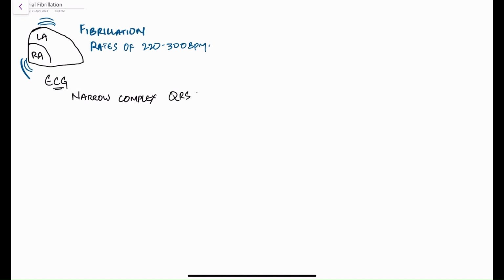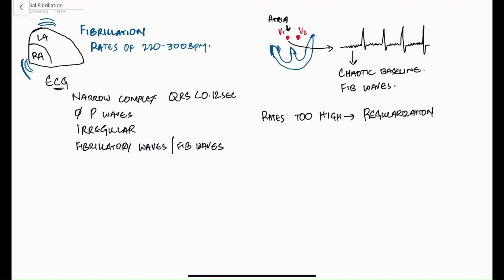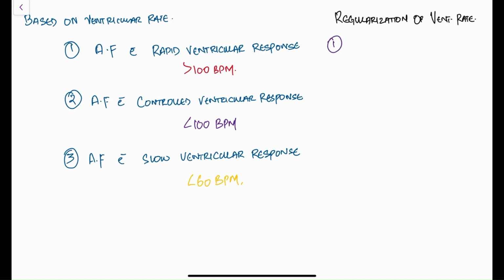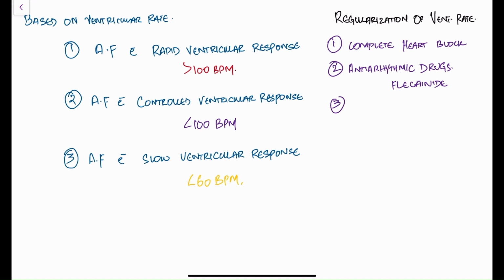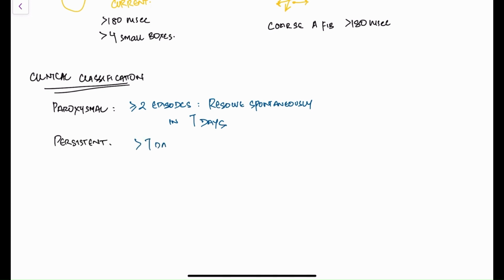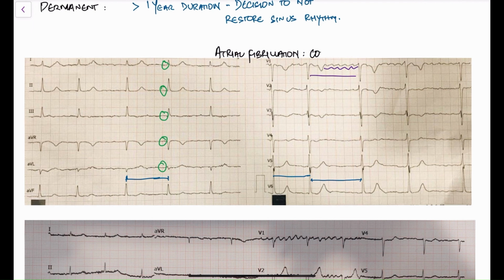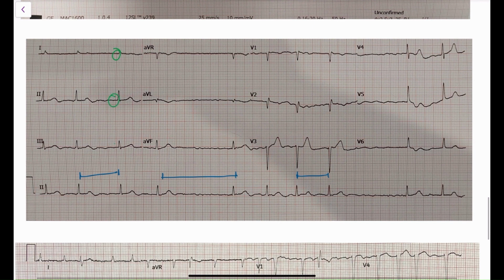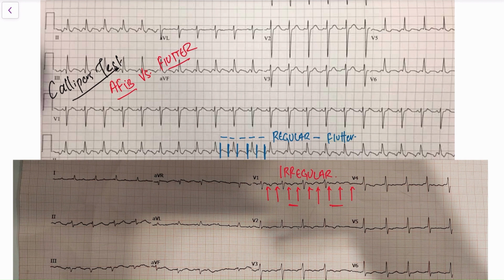3. Atrial Fibrillation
The first arrhythmia we will discuss is far too common. Atrial fibrillation is when the atria are fibrillating at high rates. Lets look at the ECG findings of AF.

Who am I: I am a resident in ACCS-Emergency Medicine working in the UK. I believe that the best way to learn is by teaching and that is the inspiration for making this channel.